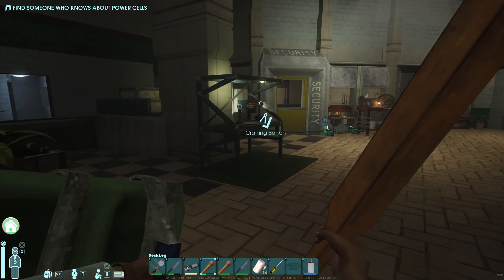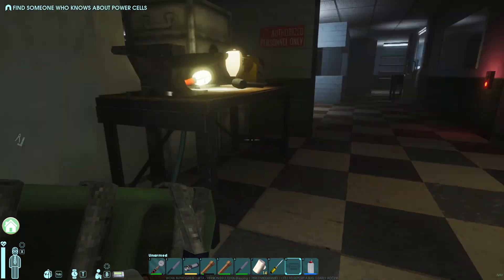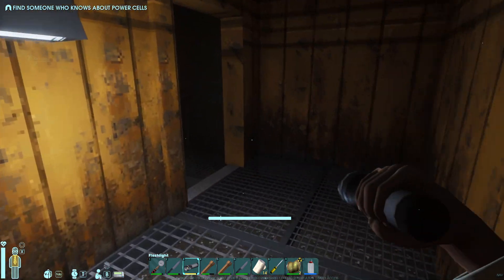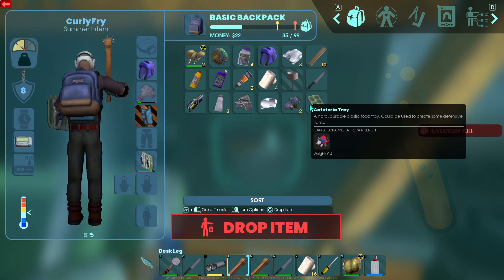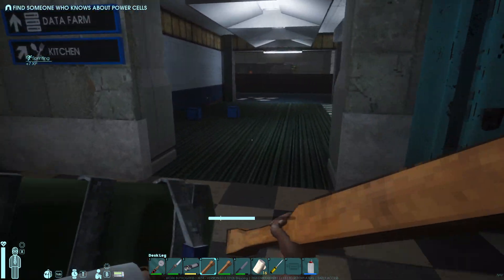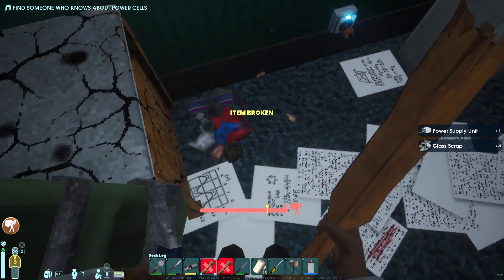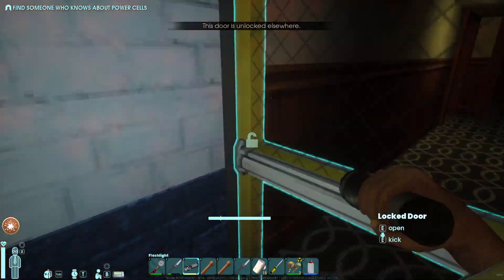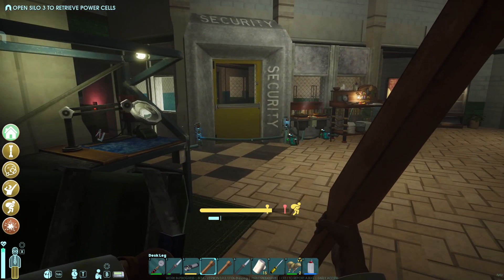Abiotic Factor - Part 3: Into the Offices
[Photosensitivity Warning]